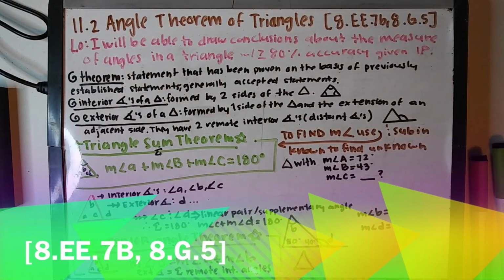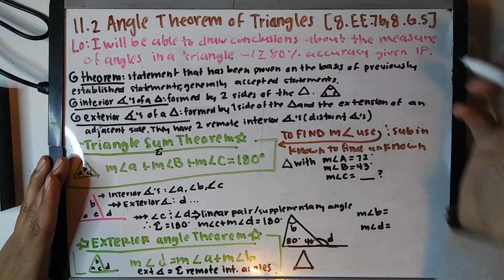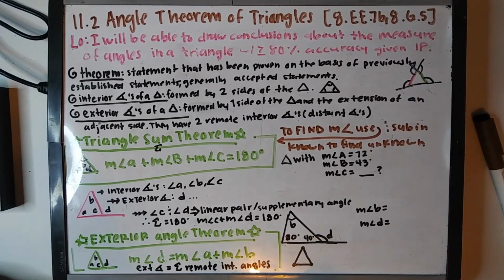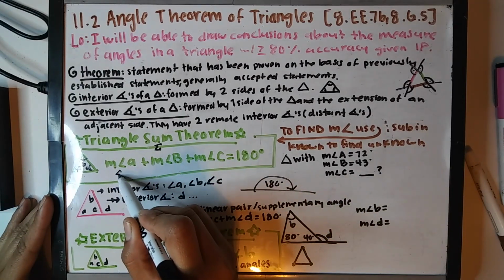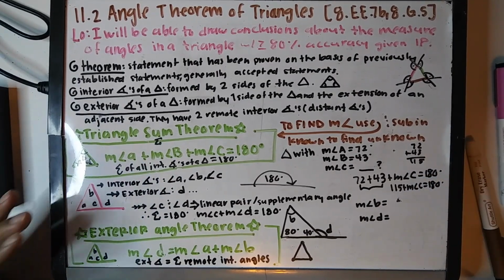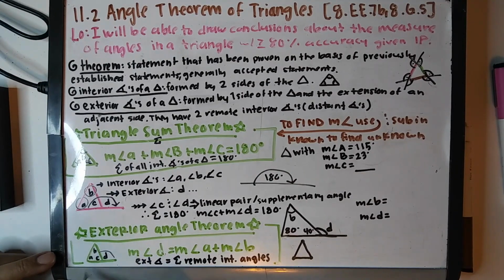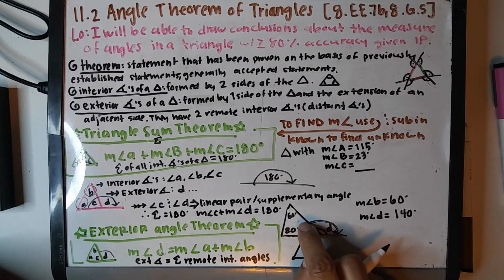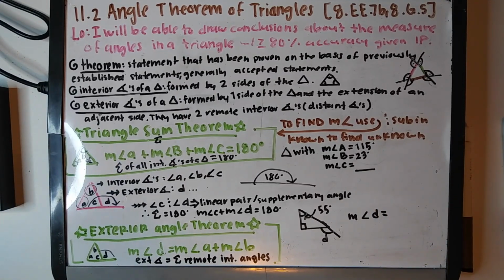11.2 Angle Theorem of Triangles [8.EE.7b, 8.G.5]